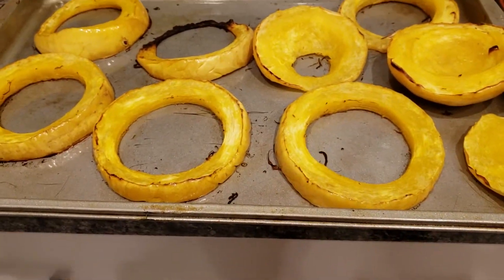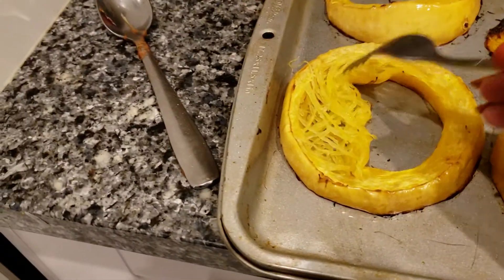KETO friendly low carb spagetti squash casserole with meat sauce!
My 1st adventure with spagetti squash!   Roasted it, shredded it, added homemade tomato meat sauce and topped with cheese and shredded basil!!